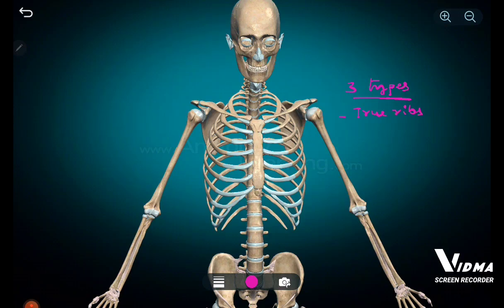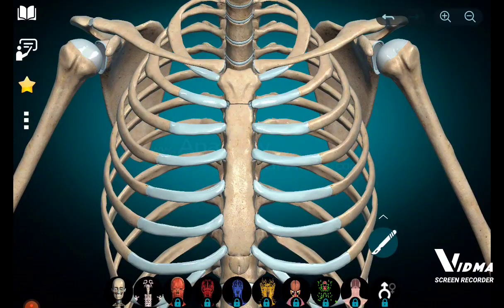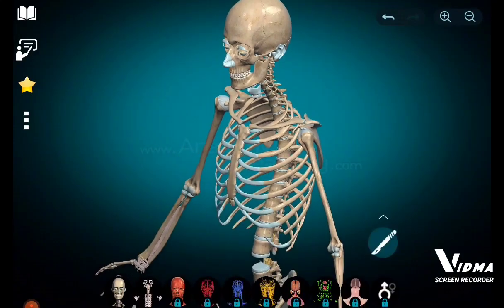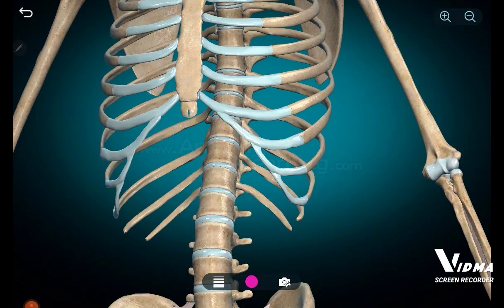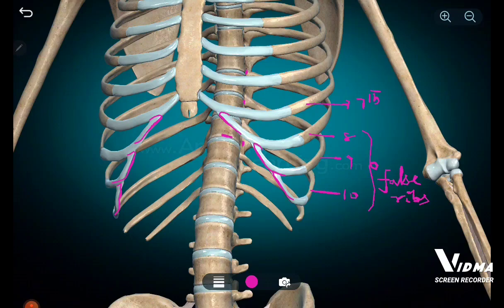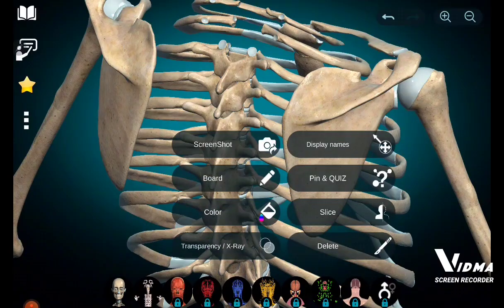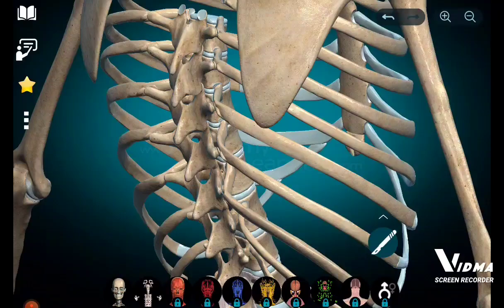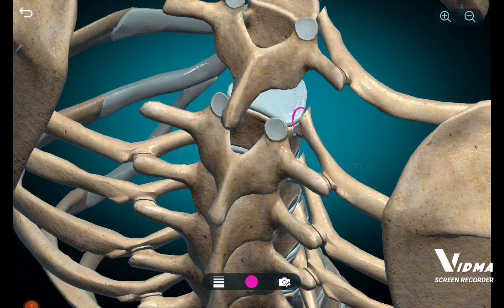RIBS IN HUMAN SKELETON